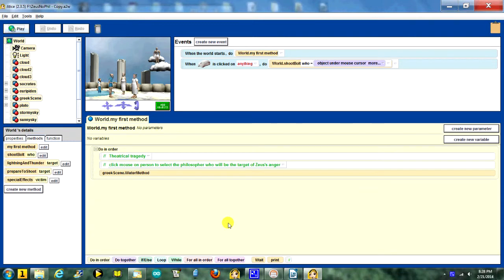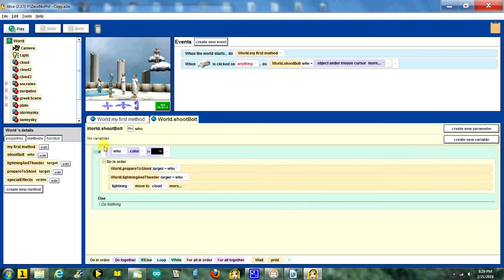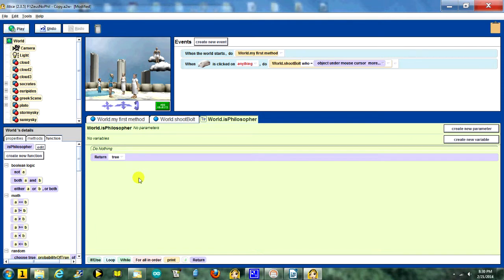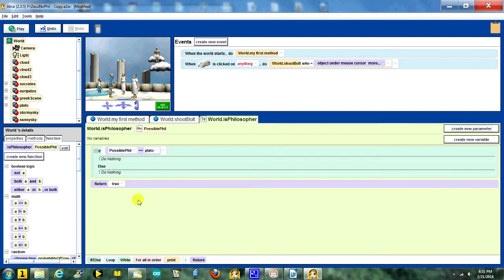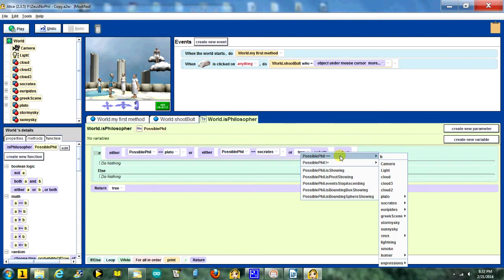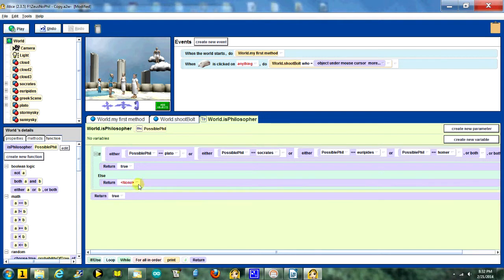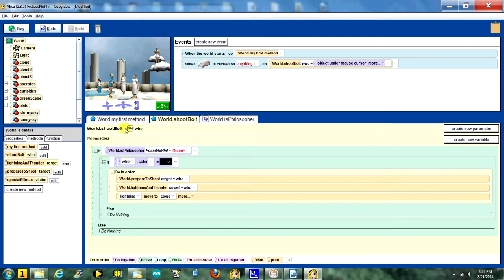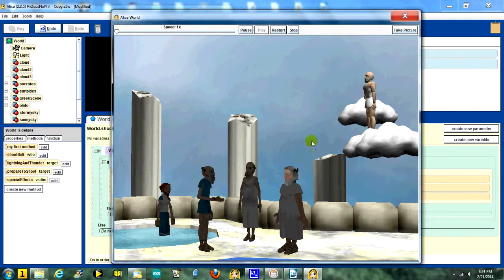CHEA Alice HW 2 20 24 Pt 2